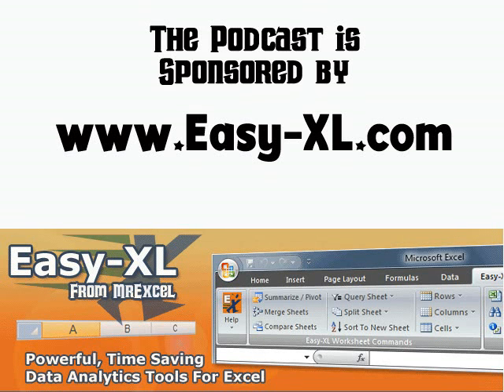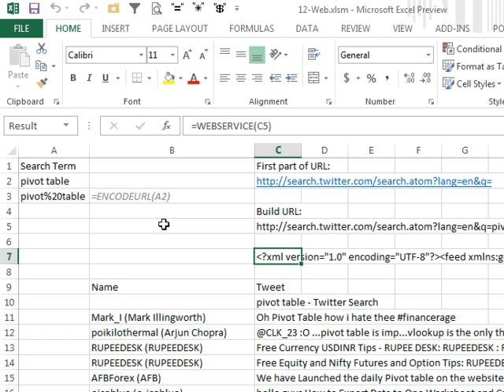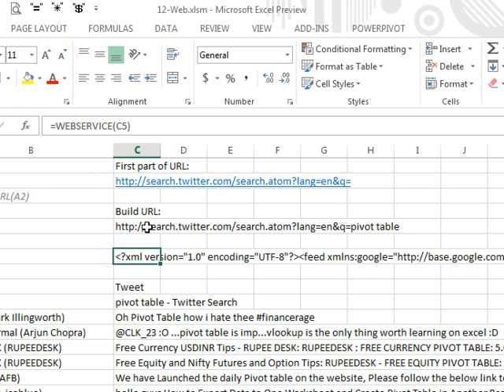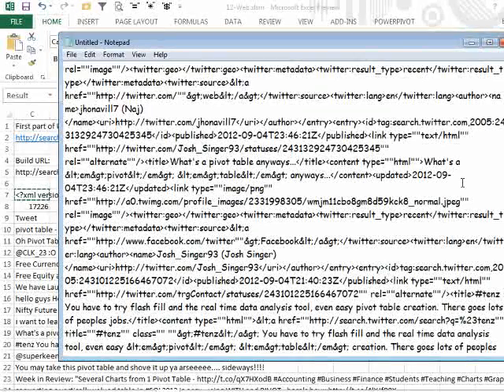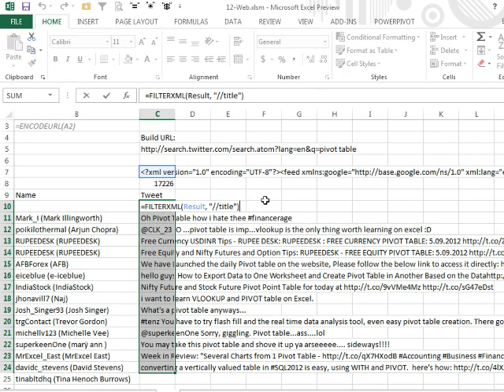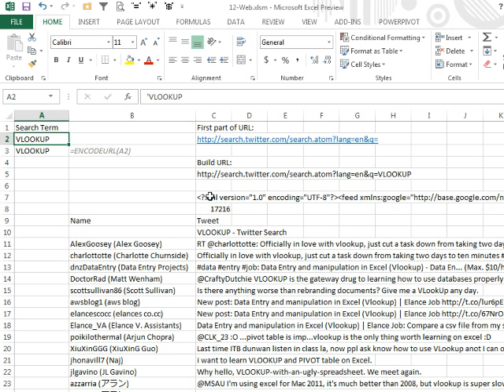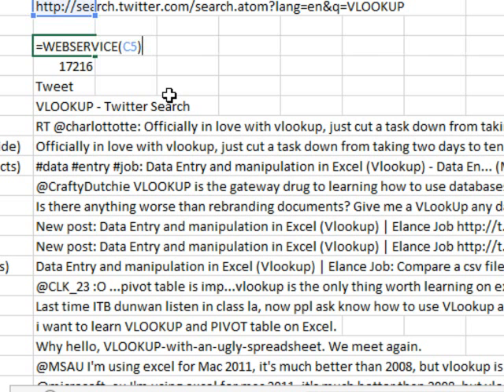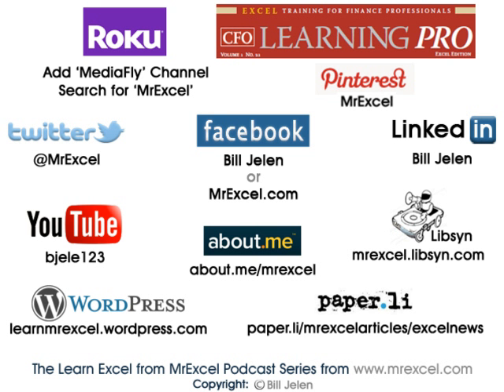Excel - =ENCODEURL, =WEBSERVICE, =FILTERXML: Episode 1599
Microsoft Excel Tutorial: New Functions in Excel: ENCODEURL, WEBSERVICE, and FILTERXML | MrExcel Podcast.

Welcome to the MrExcel Podcast. In this episode, we will be discussing three new functions in Excel 2013: =ENCODEURL, =WEBSERVICE, and =FILTERXML. These functions are incredibly useful for pulling data from web services and we will be demonstrating how to use them in today's podcast.

First up, we have =ENCODEURL. This function takes all of the illegal characters in a hyperlink and encodes them to their percent equivalents. While you may not need to use this function all the time, it's good to know that it's there in case you encounter any issues with your web service.

Next, we have =WEBSERVICE. This function allows you to retrieve the entire webpage of a URL and return it to a single cell. This can be incredibly helpful for pulling data from web services, as demonstrated in our example using the free search.twitter.com API. However, keep in mind that there is a limit of 32,000 characters for a single cell in Excel, so you may need to use a workaround like copying and pasting the data into Notepad to view all of the information.

Finally, we have =FILTERXML. This function allows you to extract specific data from an XML document using xPath. While xPath may seem intimidating at first, there are plenty of tutorials available to help you understand how to use it. In our example, we use =FILTERXML to extract the titles and names of the last 15 tweets that mention a specific keyword, such as "pivot table" or "VLOOKUP."

It's important to note that =WEBSERVICE and =FILTERXML are not volatile functions, meaning they will only recalculate when necessary. This is to prevent any issues with throttling from web services or Microsoft. However, if you do want the function to recalculate constantly, you can use the &REPT(" ",RAND*0) formula to make it volatile.

In tomorrow's episode, we will be using these functions in a weather example to demonstrate their versatility.

Table of Contents:
(00:00) ENCODEURL, WEBSERVICE and FILTERXML
(00:23) Purpose of ENCODEURL function
(00:33) Using WEBSERVICE function to retrieve webpage data
(01:03) Example of using WEBSERVICE with Twitter API
(01:57) Limitations of displaying WEBSERVICE data in Excel
(02:07) Using FILTERXML function to extract specific data from WEBSERVICE result
(03:00) Importance of understanding xPath for using FILTERXML
(03:14) Example of using FILTERXML with Twitter API
(04:00) Changing search term and displaying results
(04:43) Potential issues with using WEBSERVICE and FILTERXML functions
(05:44) Clicking Like really helps the algorithm

This video answers these common search terms:
ENCODE URL
Excel 2013 Preview
FILTERXML
Microsoft throttles
Pivot table
Twitter API
VLOOKUP
Web service
WEBSERVICE
XML
xPath

Ever wonder how you could easily strip 'illegal' characters from a URL? How about return the contents of an entire webpage to a Single Cell in Excel? Are you familiar with 'xPAth'? Today, in Episode #1599, Bill continues his review of Excel 2013 by looking at new ways to find, filter and work with Web-Based Data. Follow along with Bill as his review of Microsoft Excel 2013 continues today!